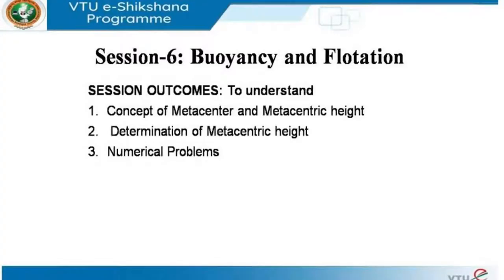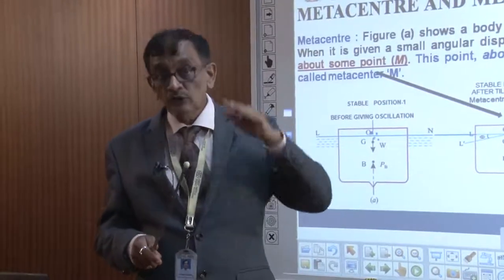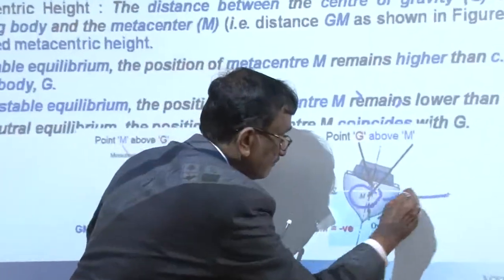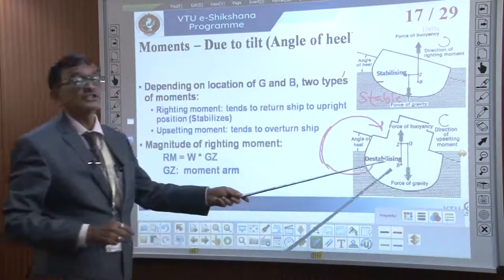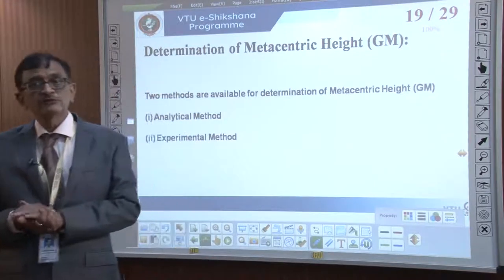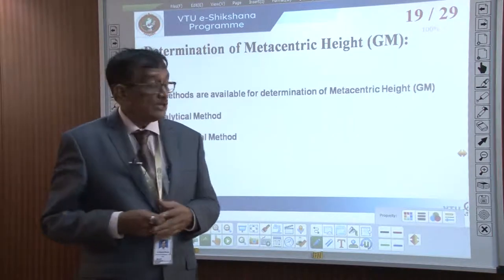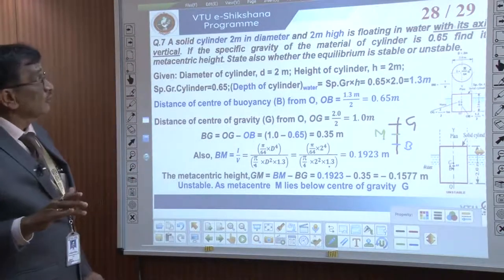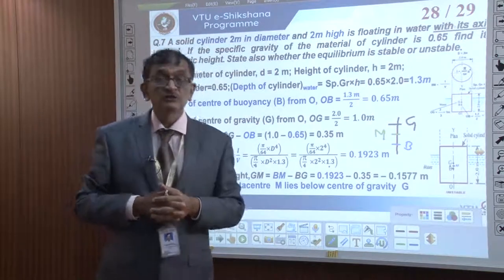Module 1 Lecture 06